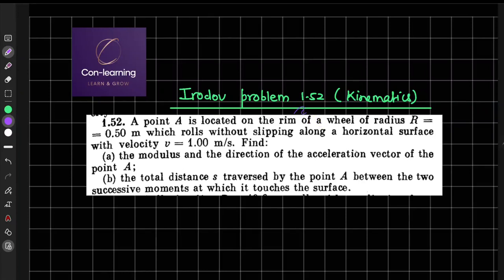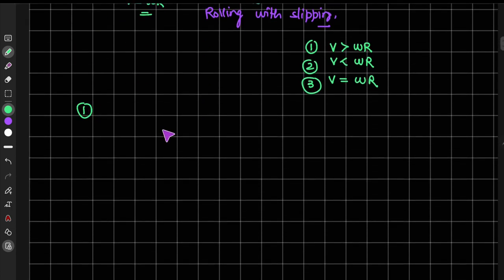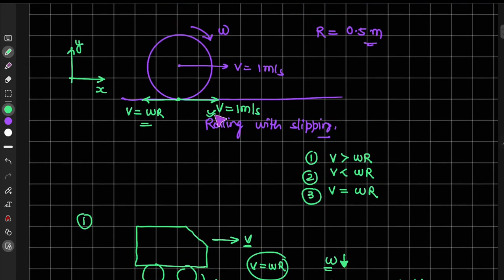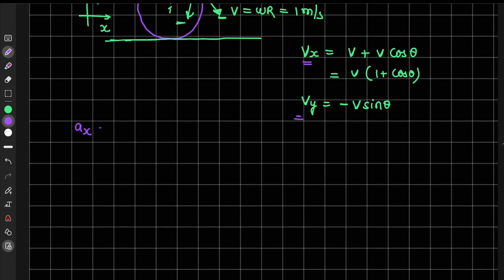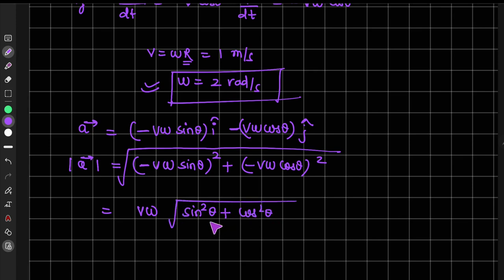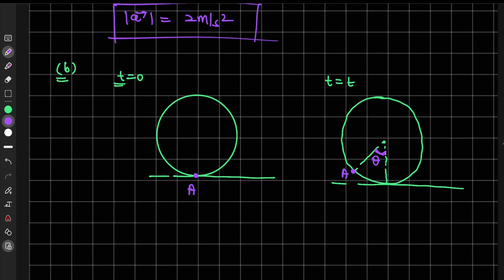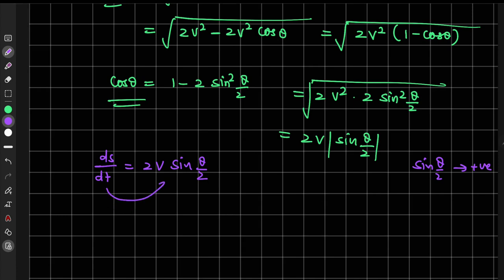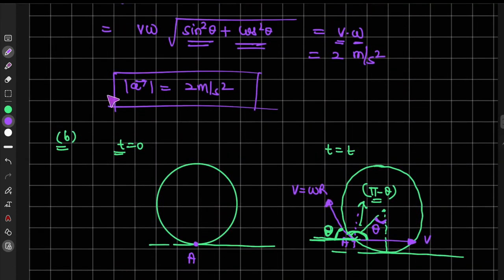Irodov problem solution 1.52 | English